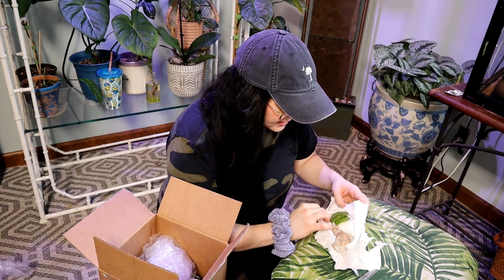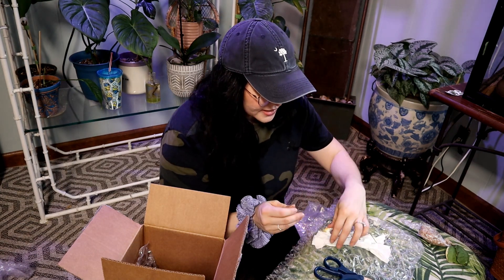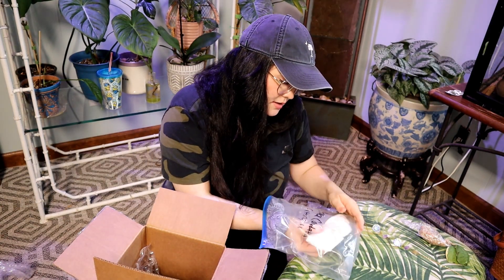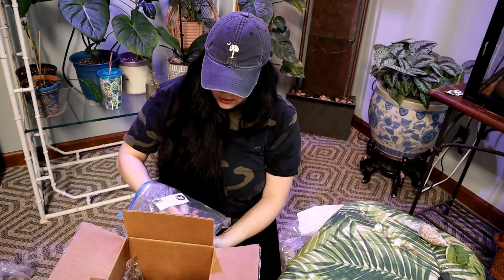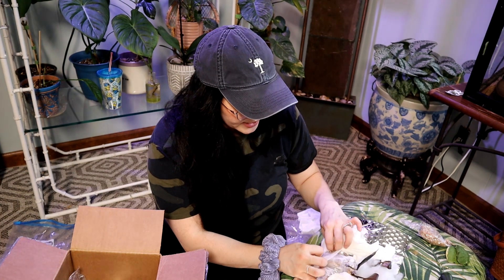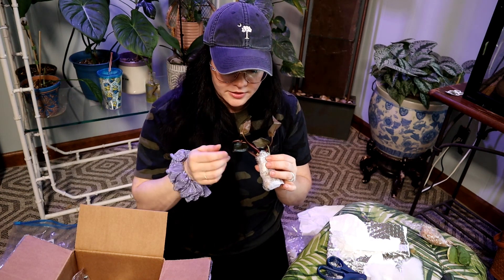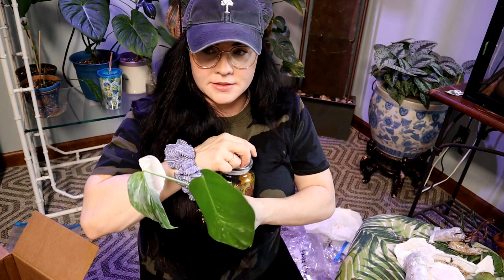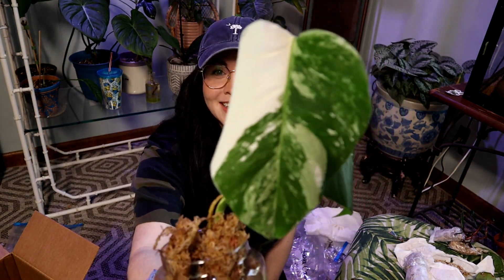Surprise Plant Mail Unboxing - plant mail from @sassysucculent6291 OMG she sent me a wishlist plant!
Hey guys! In today's video I’m unboxing a plant mail from @sassysucculent6291 !🌿

My Etsy Shop